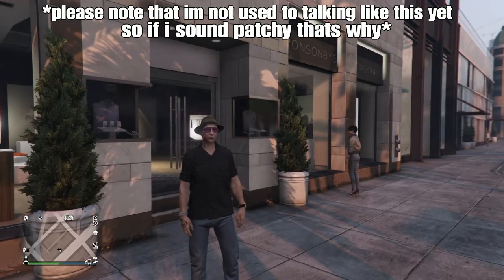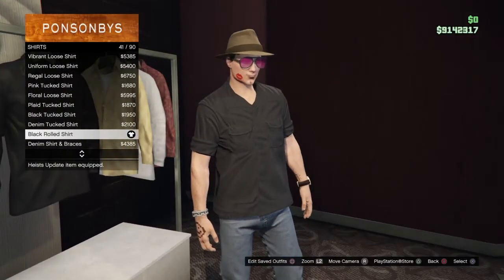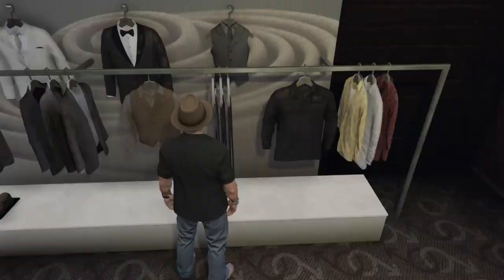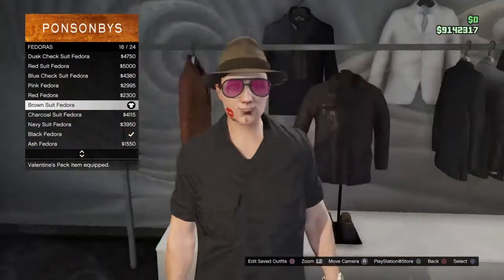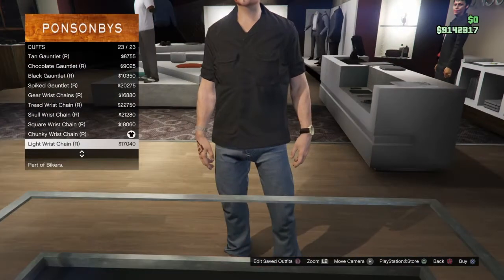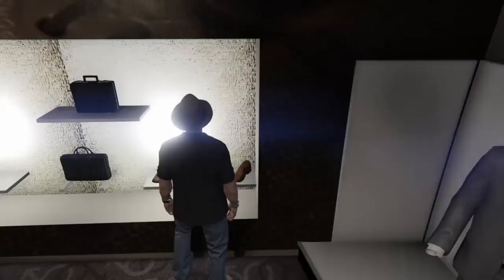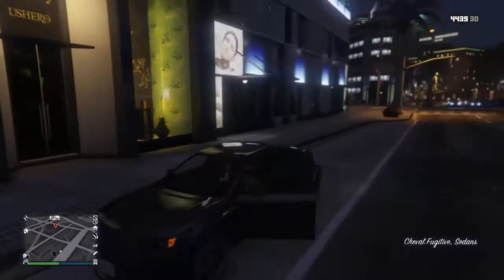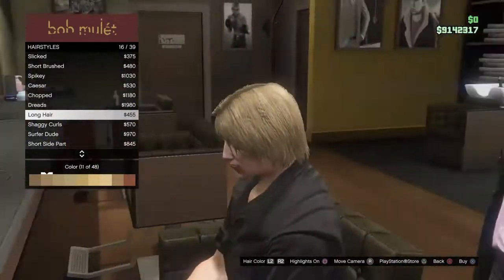How To Create a El Rubio Outfit in GTA Online! | GTA Online Outfit Tutorial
Ive decided to create a "how to" outfit as i do it alot off camera, hope you enjoy!